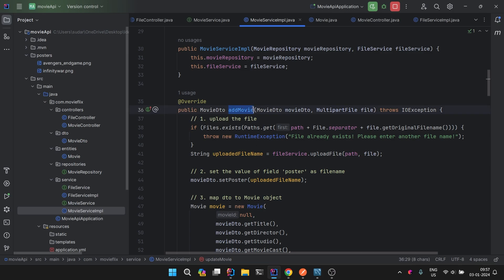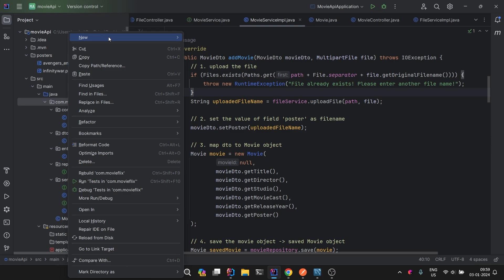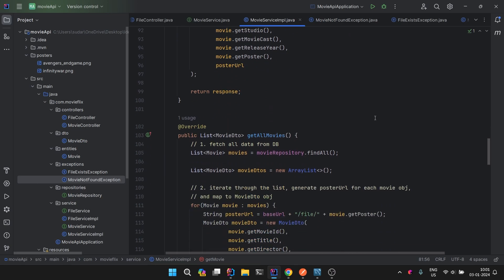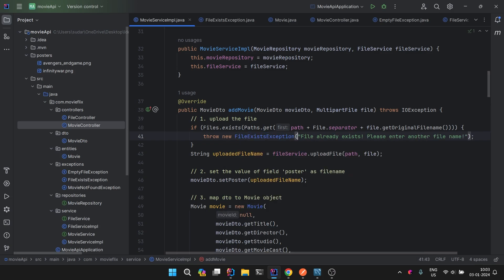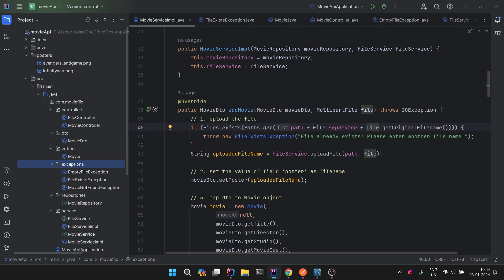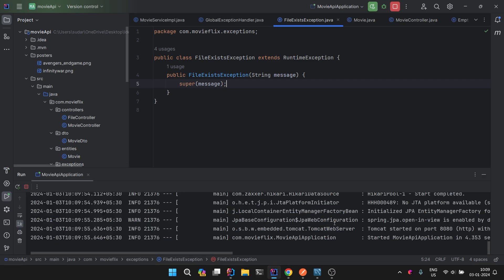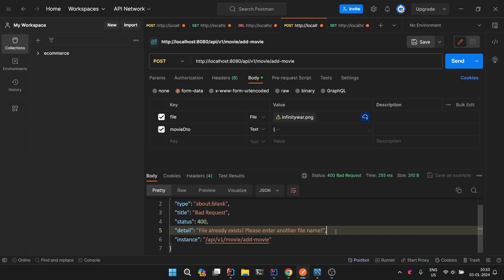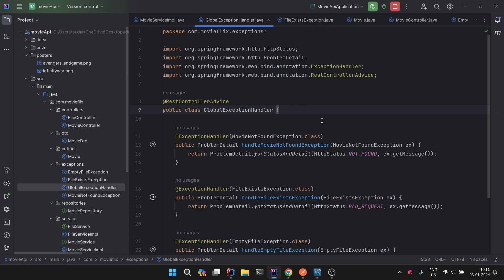How to handle Exceptions in Restful API | Displaying proper error messages | Spring Boot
In this video, we will see how to handle exceptions, during runtime, and how to properly display error messages to the user.
Spring Boot 3 has a ProblemDetail class for doing it, which will explore here.